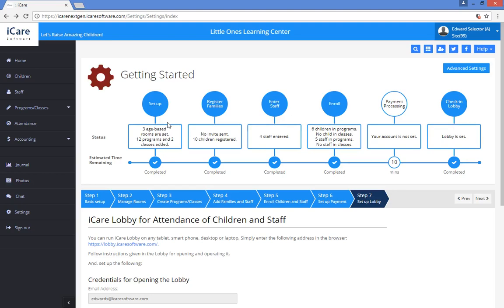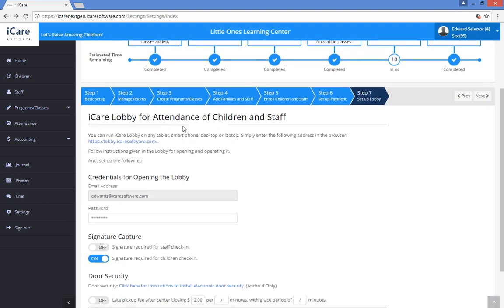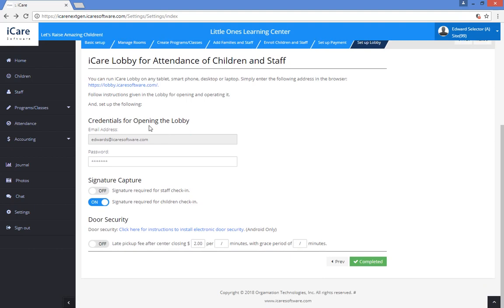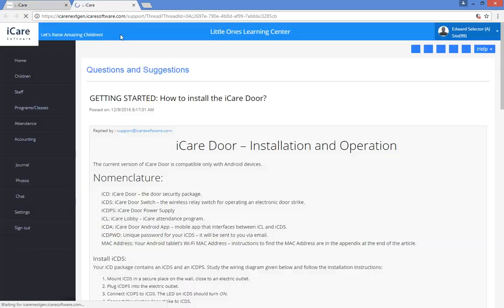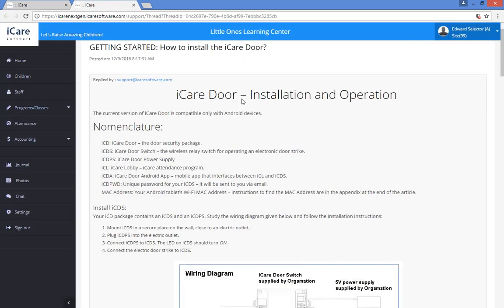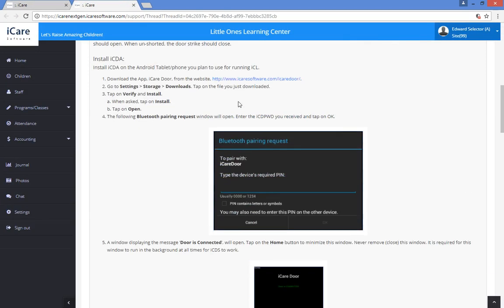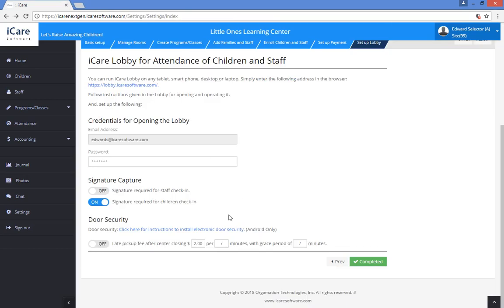Setup: Lobby App for Attendance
Information on Lobby Setup: How to open the Lobby, options for signature and picture capture, and door security.